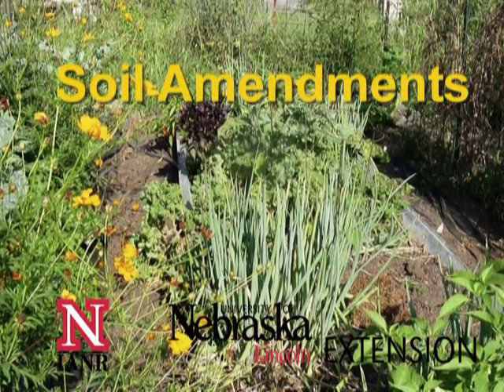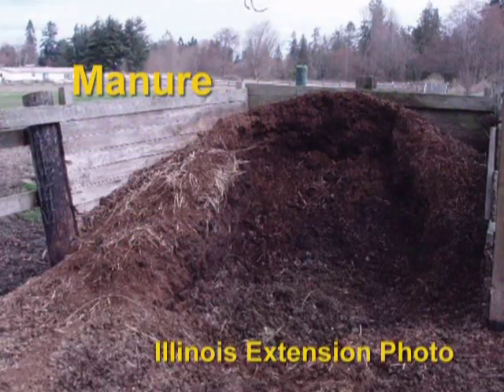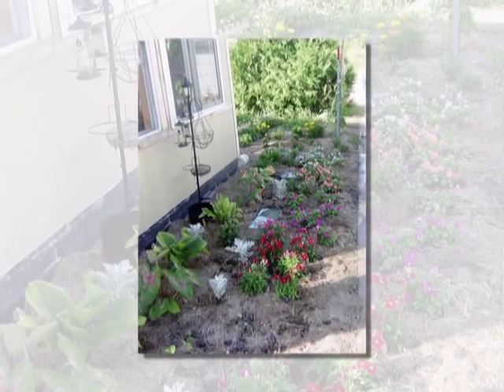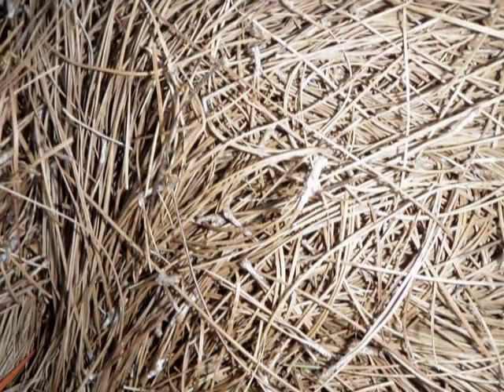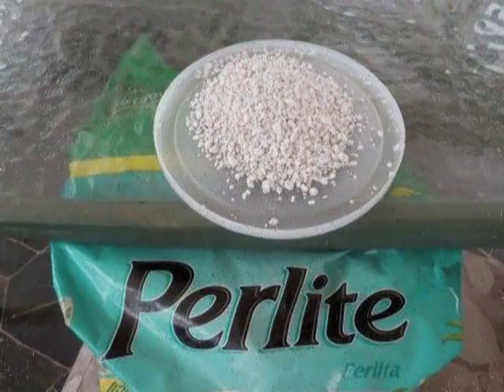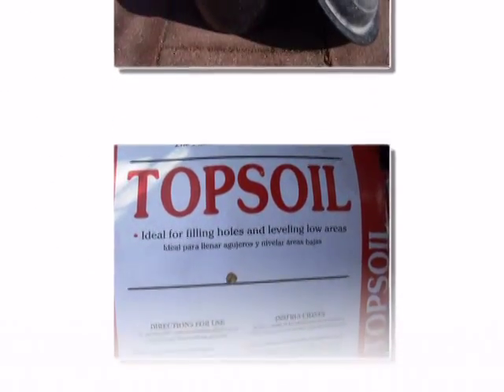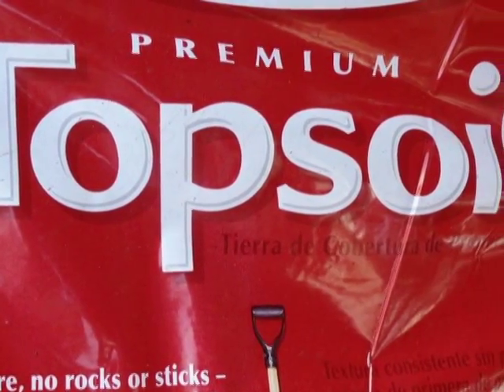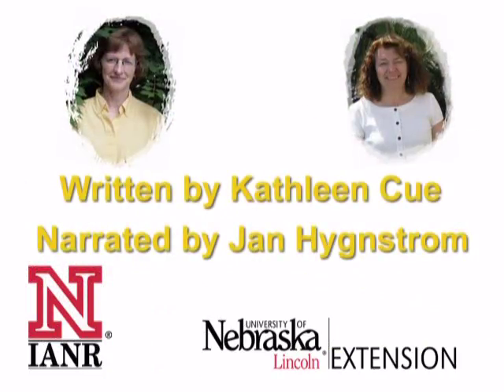SoilAmendments.mpg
Heavy, tight soil, meaning it has a high clay content, can be improved for growing plants by amending it. The same is true of sandy soils. Good inexpensive amendments include compost, aged manure, and shredded leaves.